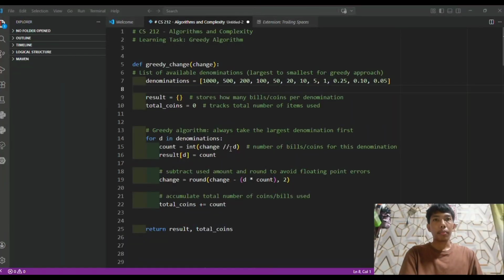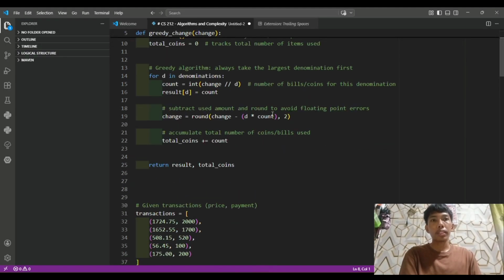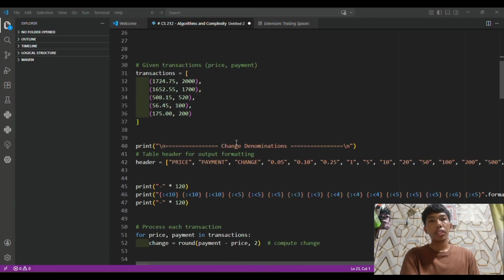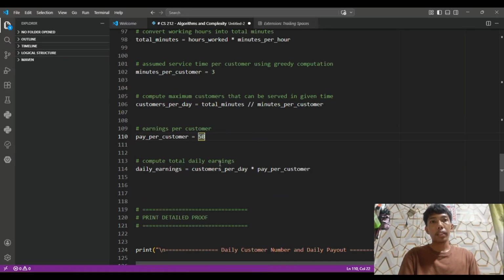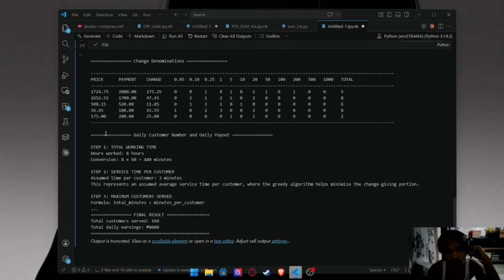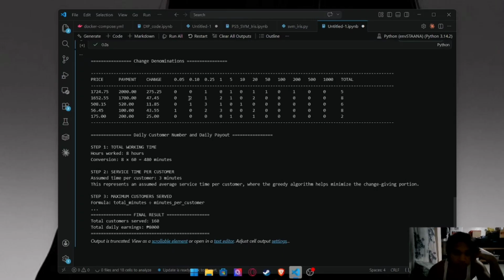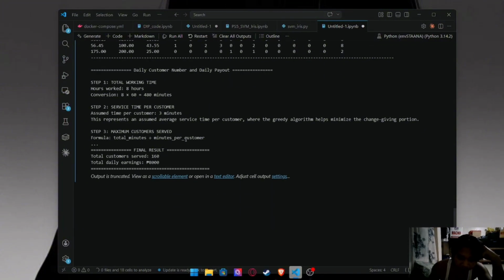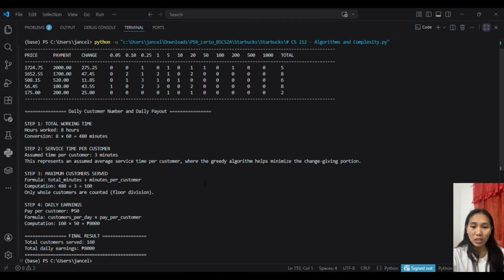Greedy Algorithm for Efficient Cash Register Change-Making System and Transaction Processing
Group5_BSCS2A_Calvelo_Catangui_Evangelista_Lerio_StaAna

Calvelo, Mark Paul B.

Catangui, Lai Pauline T.

Evangelista, Marc Ace T.

Lerio, Janline B.

Sta. Ana, Gelorenz D.